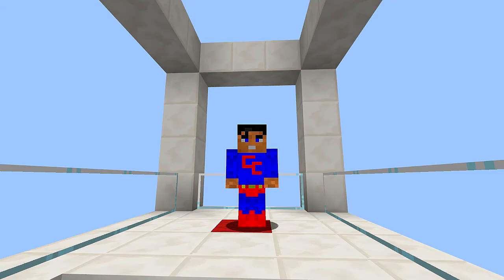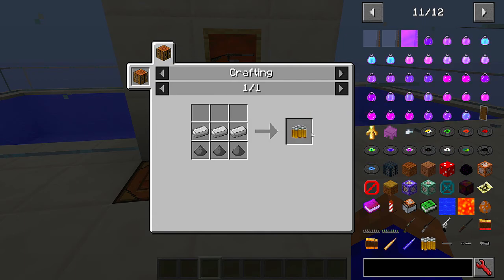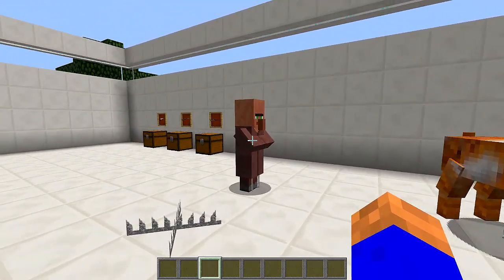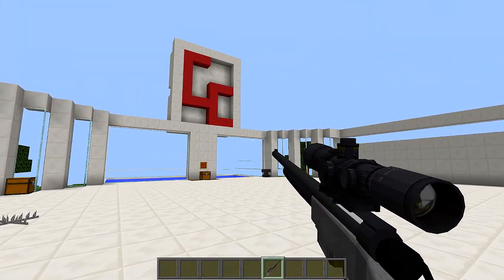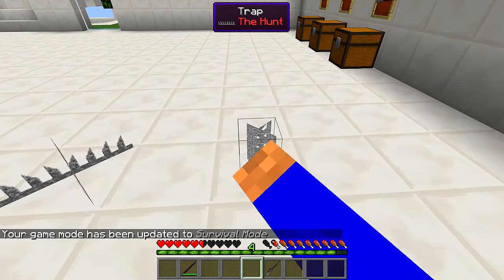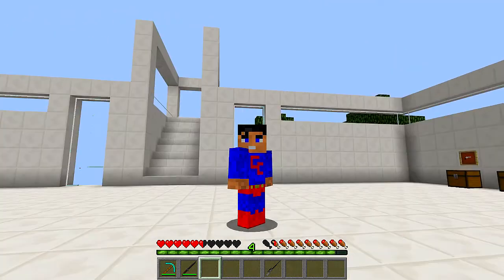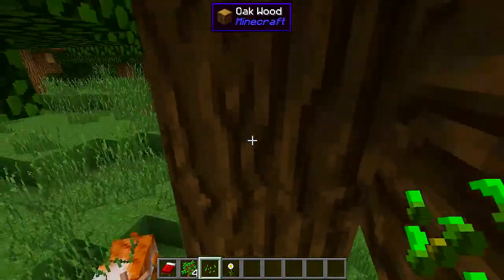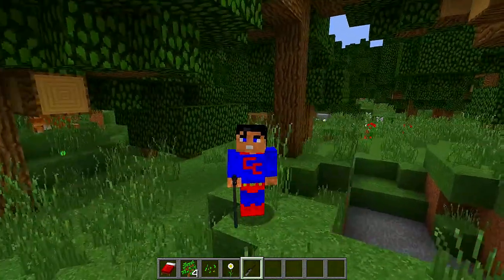Minecraft Mods: " The Hunt Mod 1.12.2 "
Hi today's mod is the The Hunt Mod.The Hunt offers a variety of 3D guns to allow the player to hunt down anything they desire, such as animals, monsters or even players. Survive the Minecraft world in a new way and increase food supplies by using the new deer mob. Trap blocks can be used to immobilise your prey, making them easier to shoot and catch, and even poison them.